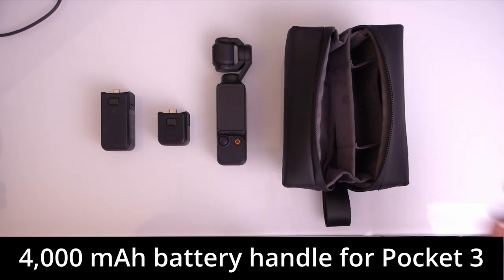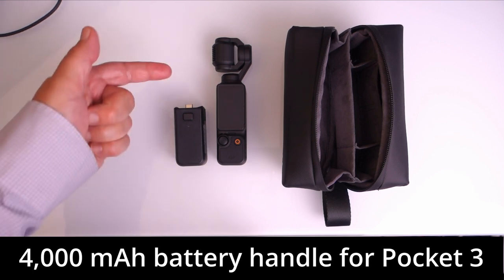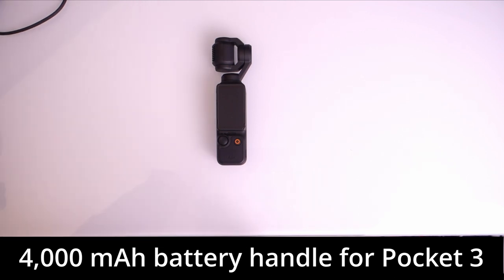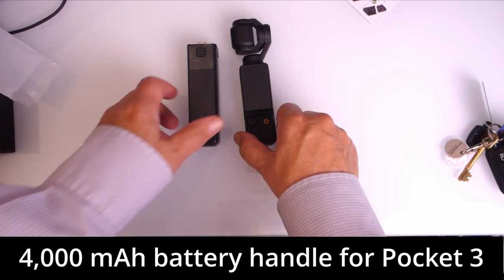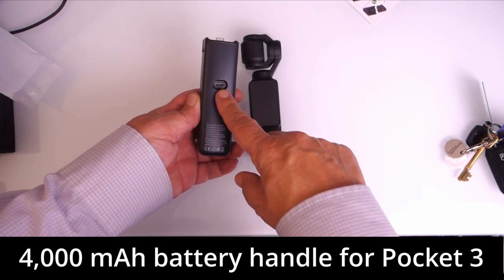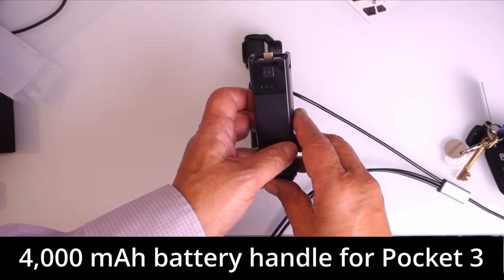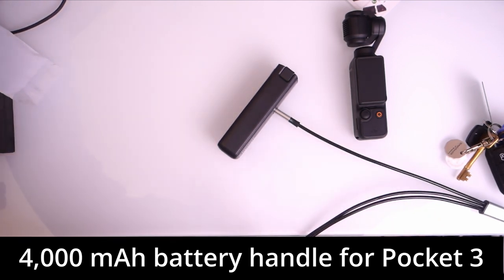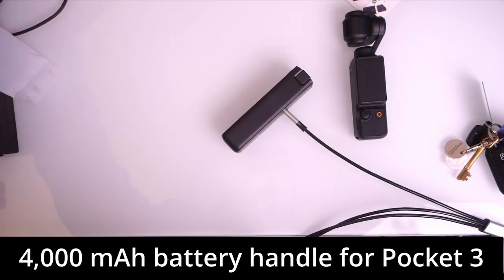Power your DJI Osmo Pocket 3 for longer : extended battery handle Review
I got an extended battery handle for use with my Osmo Pocket 3

In this short video you can see what it's like and what I think of it:  SPOILER! - It works and it's a good size for holding the Pocket 3.

The casing isn't the best plastic I've ever encountered, but it does its job and it's very convenient.